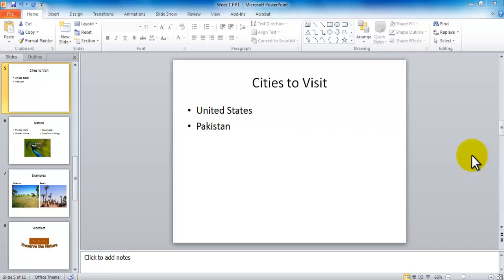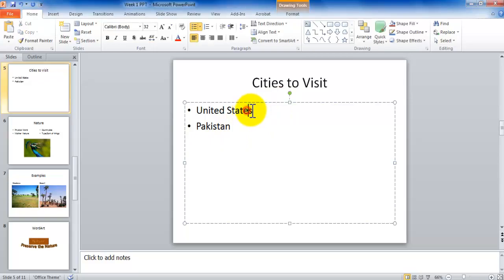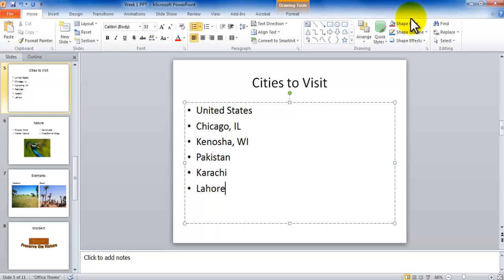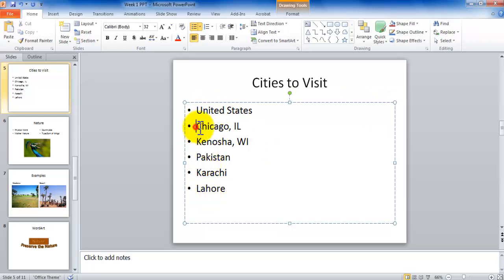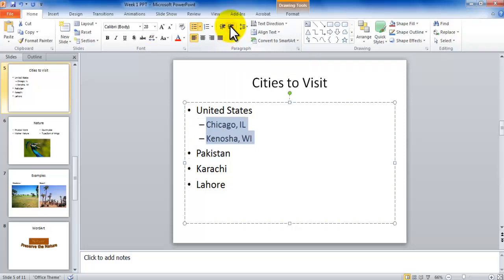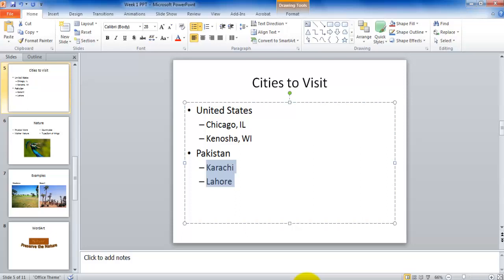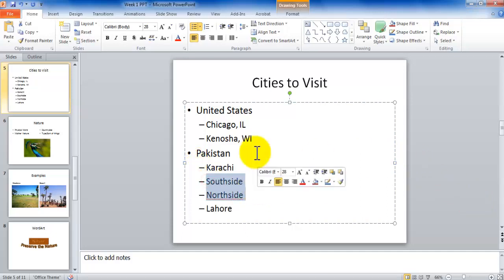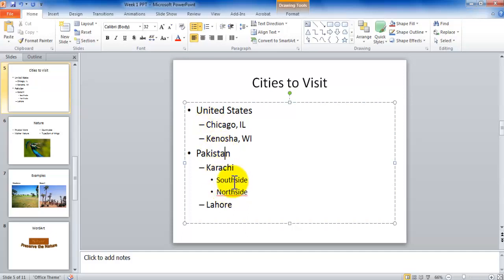MS PowerPoint Tutorial - Working with Nested Lists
This tutorial talks about working with nested bullets and numbered lists.